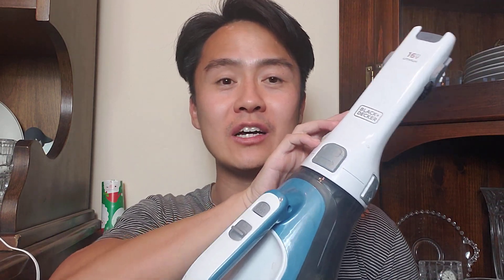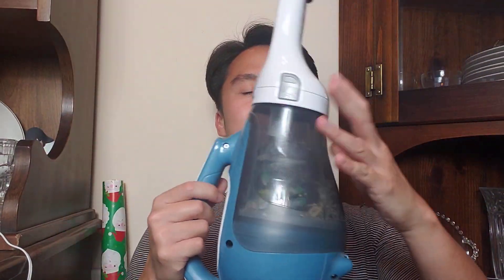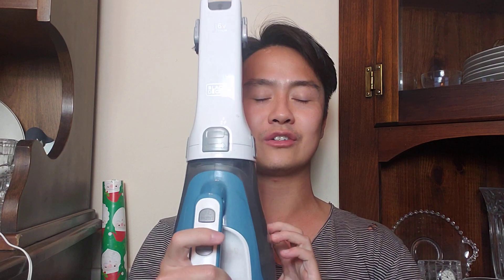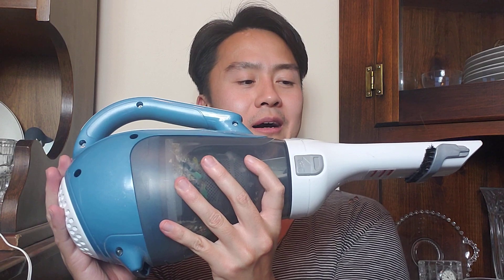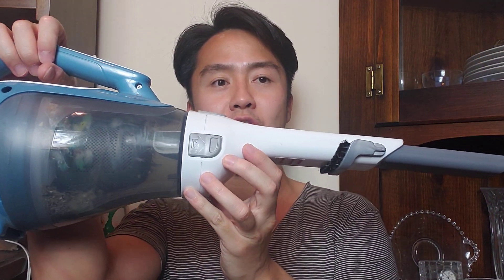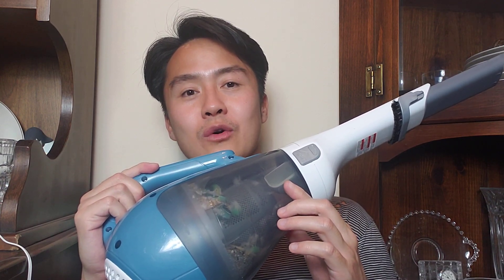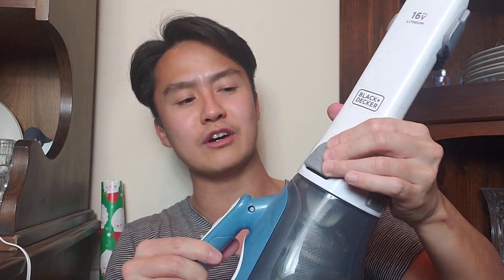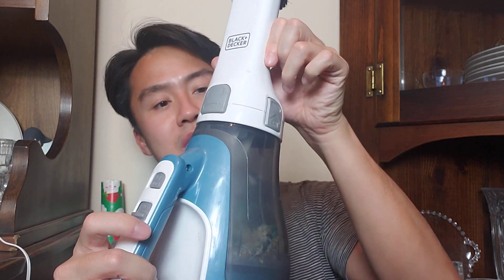BLACK+DECKER Dustbuster Top Portable Hand Vacuum Review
This portable BLACK+DECKER hand vac has come in very handy! As you can tell by one handed operation, it is lightweight and easy to use and very powerful for its size and rechargability.

As you can tell, it is great for all those happy accidents and areas that need regular spot cleaning such as by the kitchen table, dog food area, cat tree and beyond so your house stays in Tip Top Cleanliness.